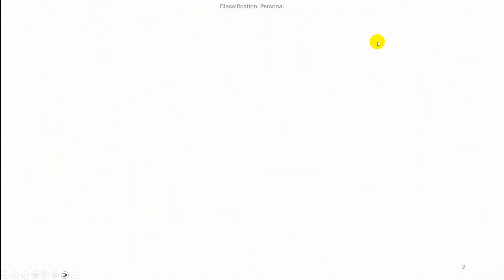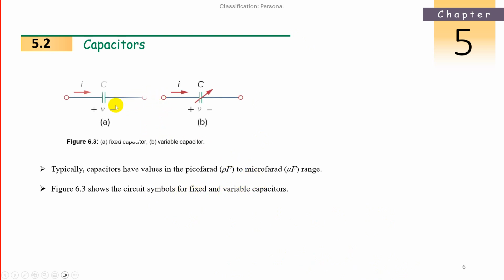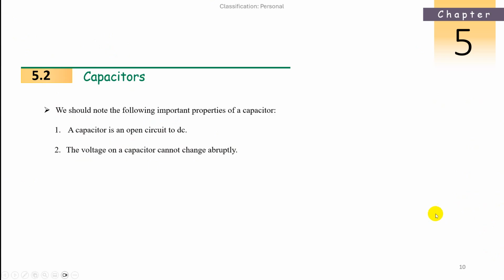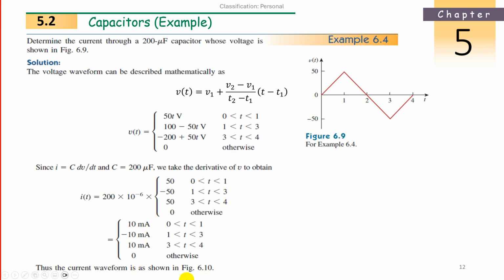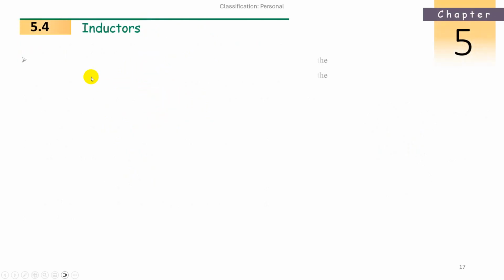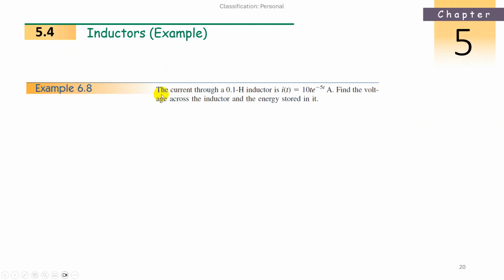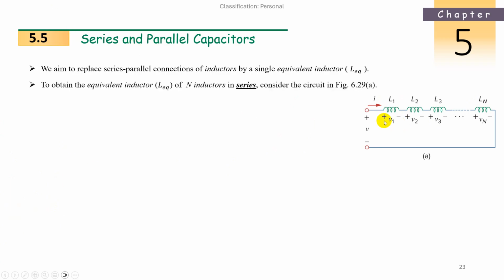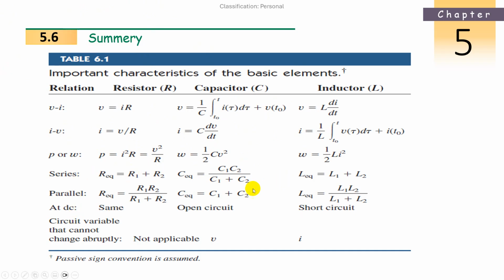Chapter -5 Capacitance & Inductance for DC and AC circuits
Electrical Circuits
Chapter -5
Capacitance & Inductance for DC and AC circuits